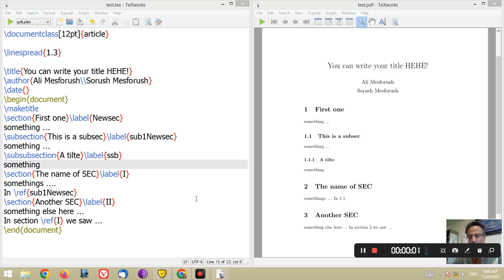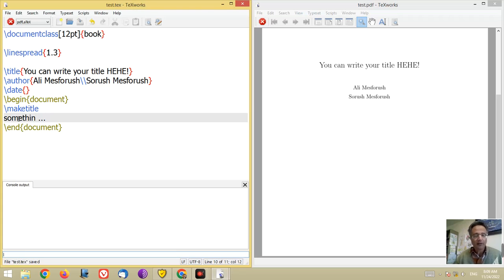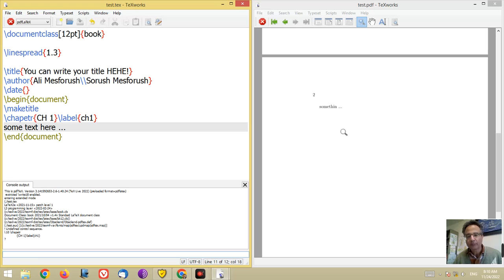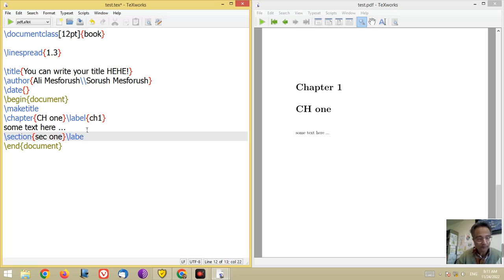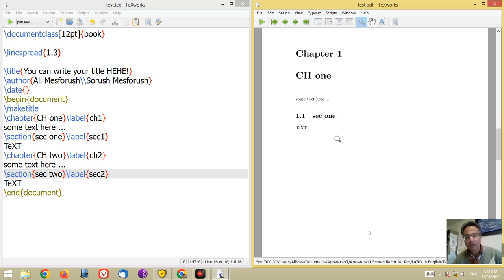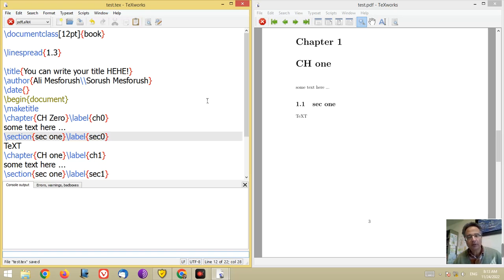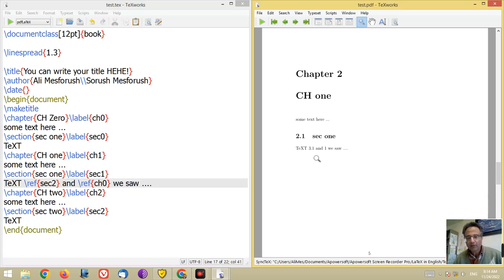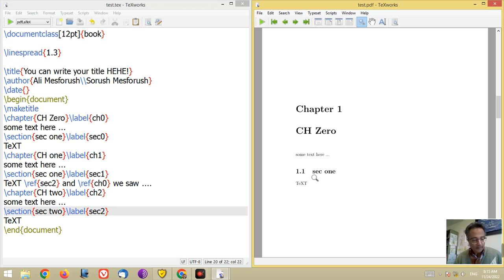LaTeX 10 How to Create chapters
Watch this short video if you have some chapters in your book or thesis and want to create some chapters.